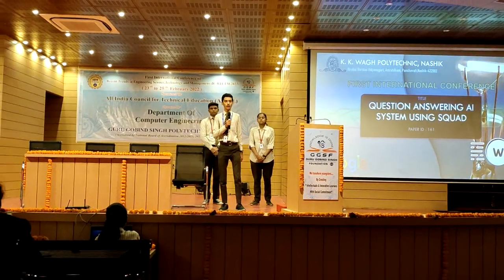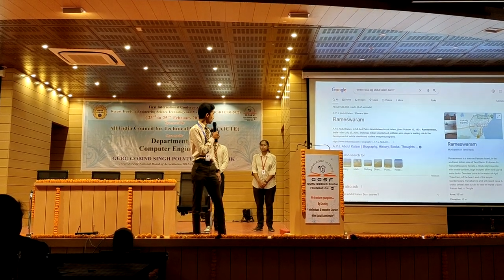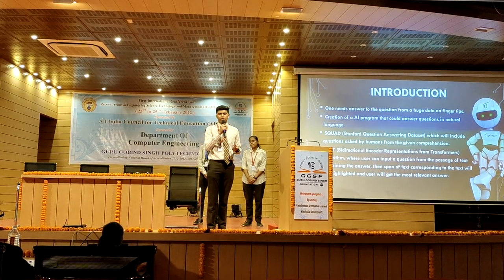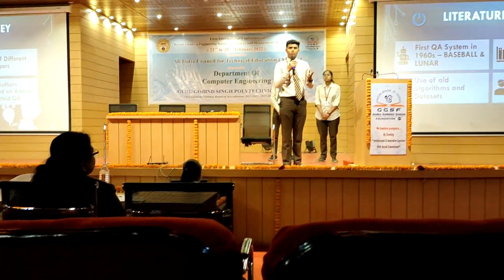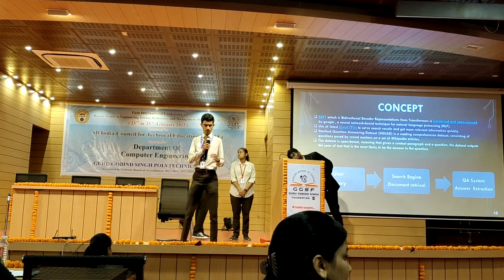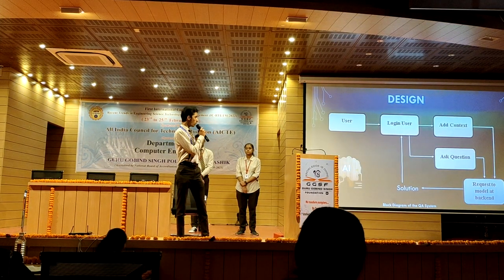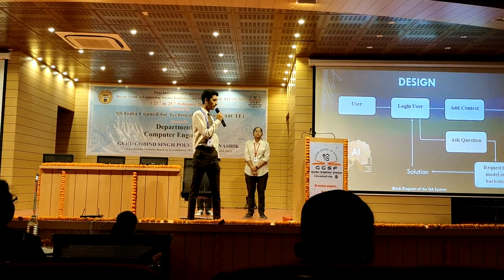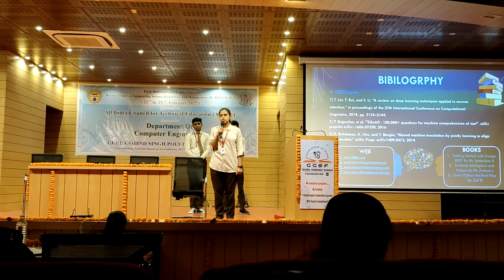Day 01 Presentation College QA System Using SQUAD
📅🎥 Exciting Day 1 at IC-RTETM-2022: Round 1 Presentation 🎥📅

In this video, we take you through the exhilarating Day 1 of the FIRST INTERNATIONAL CONFERENCE "Recent Trends in Engineering Science, Technology, and Management (IC-RTETM-2022)" organized by the Department of Computer Engineering at Guru Gobind Singh Polytechnic, Nashik.

Day 1 was packed with energy and enthusiasm as participants from across the globe gathered to showcase their research and projects in various tracks related to Engineering Science, Technology, and Management. Our team was excited to present our research paper on "Question and Answering AI System using SQUAD" in Round 1.